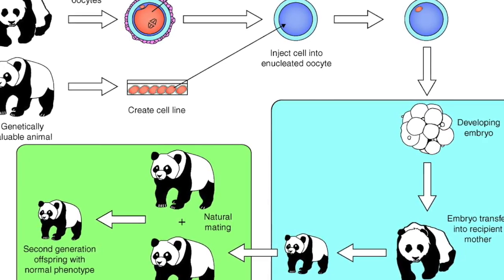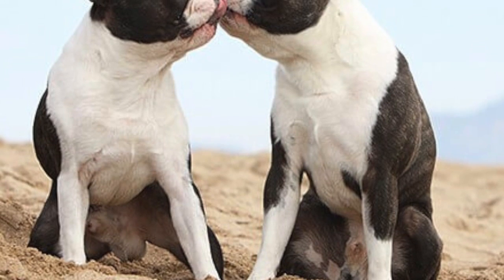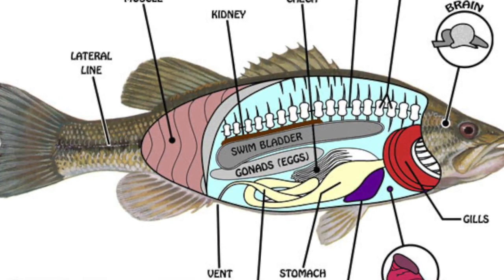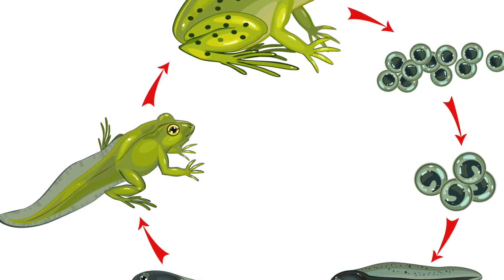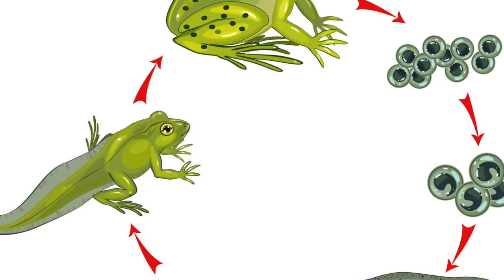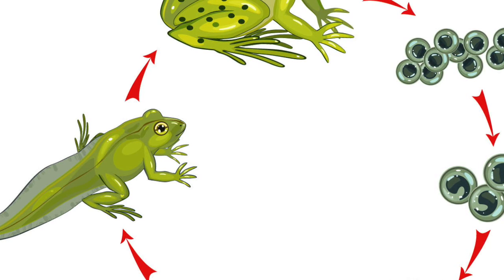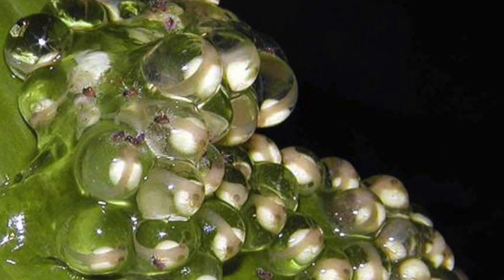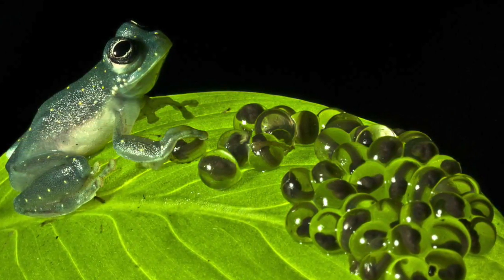Animal Reproduction - Amaya, Mazuera & Galindo